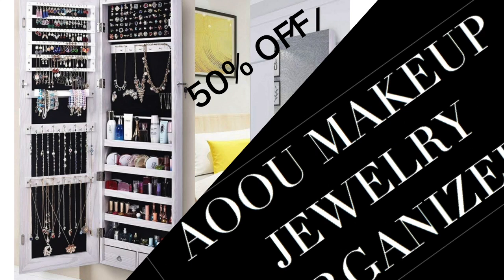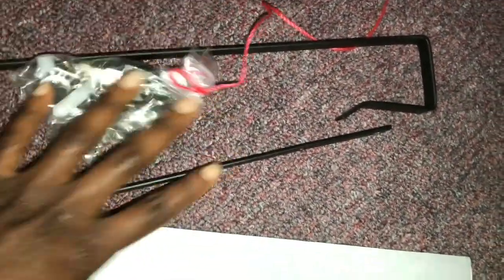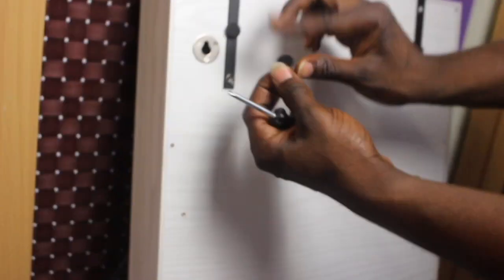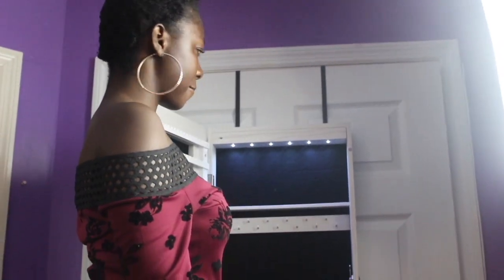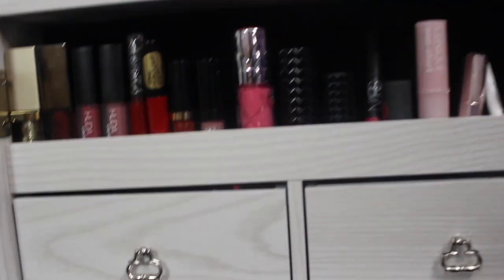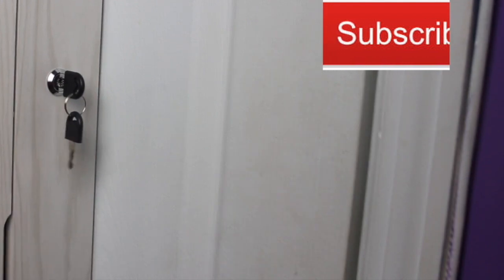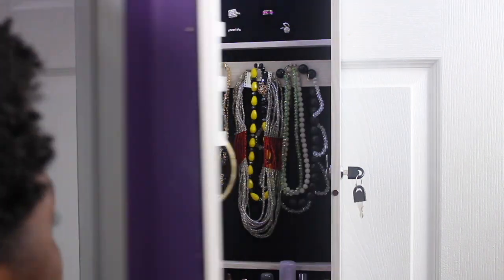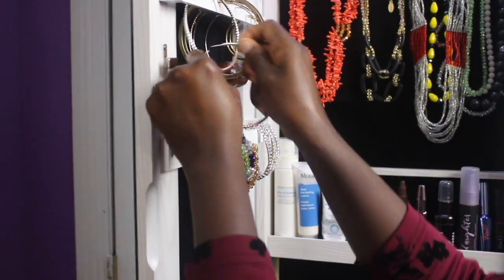AOOU JEWELRY MAKEUP ORGANIZER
PRODUCT DETAILS :
The armoire I received from AOOU Direct is a white finish painted wood and it's a good quality product and it holds a lot of jewelry and has a lot of space.
It has two parts, the makeup space and the jewelry space, with a full-length mirror. It can store all your jewelry and cosmetics like Lipstick, brush, cream. etc. The armoire could hang in 2 different ways, and it comes in dark wood or white. The armoire comes with instructions as well as all the supplies needed for wall or door mounting.

Please leave me any questions you all have in the comment section below.

Song :
John Deley - Soul Ballad